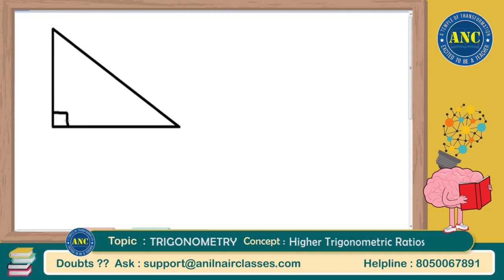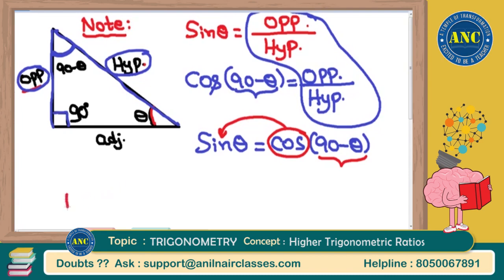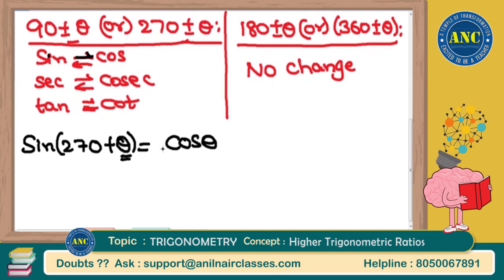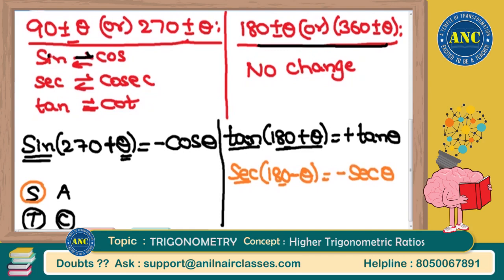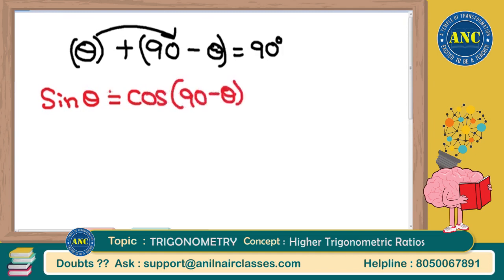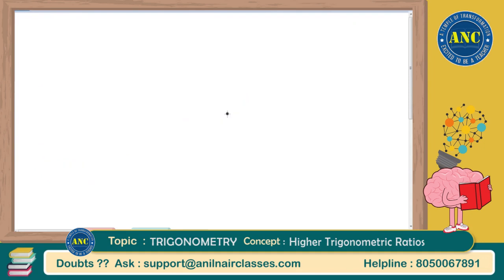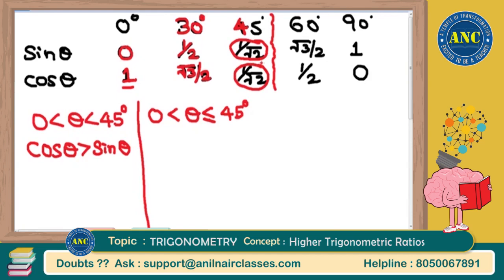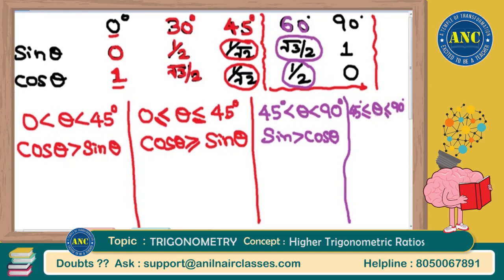Trigonometry | Session 4 | ANIL NAIR CLASSES | Concepts, Shortcuts and Problems